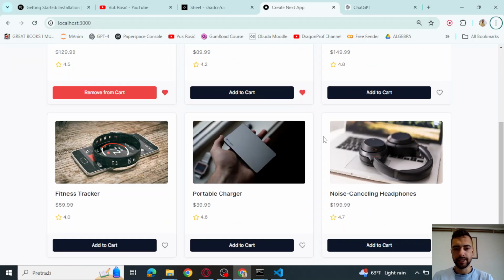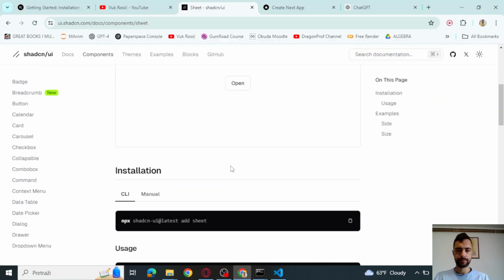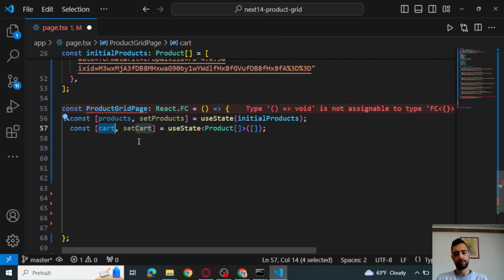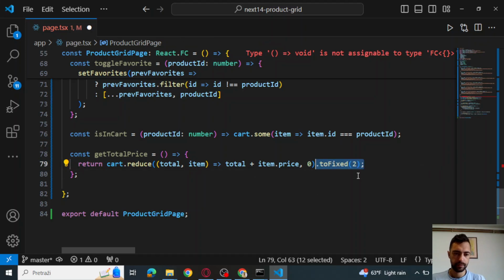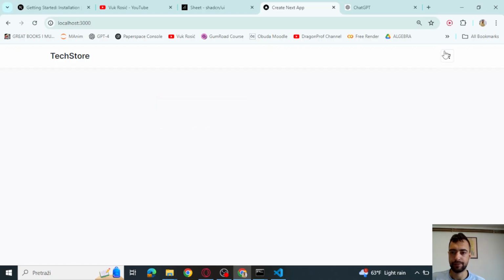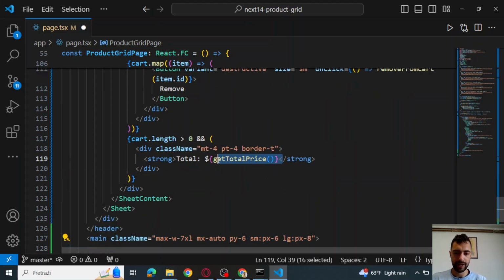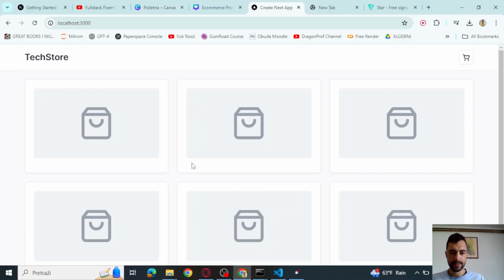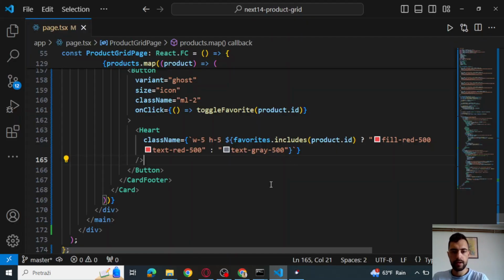Ecommerce Product Grid - NextJS, React, Typescript, Tailwind CSS, ShadCN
Learn to code ecommerce product grin in NextJS